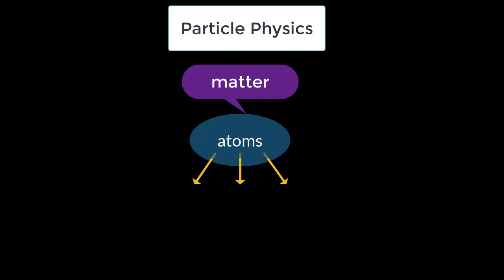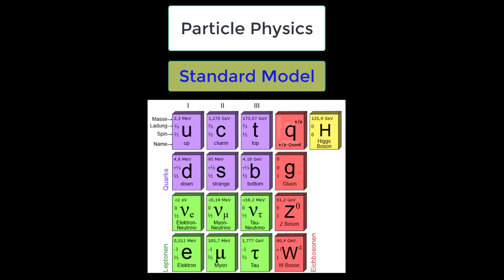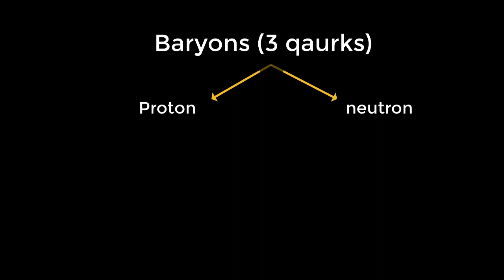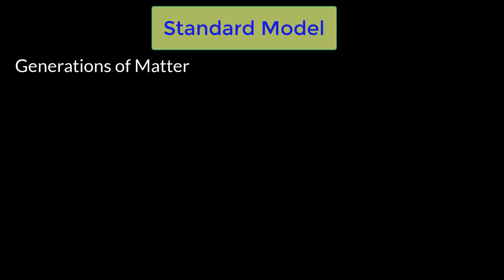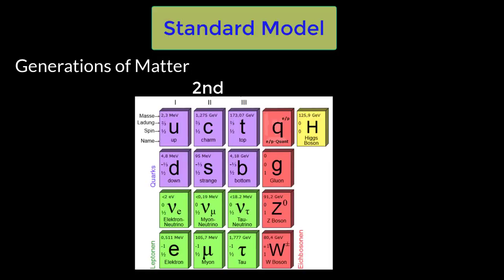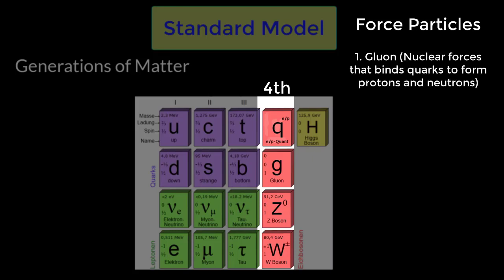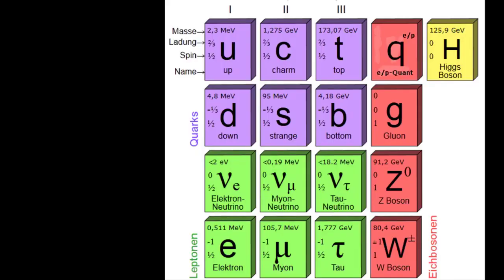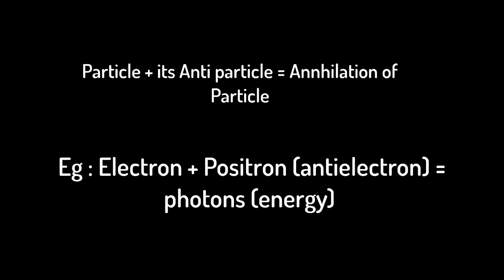Basics of Particle Physics, Class 11 Bhutan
Just a little what i learnt of particle physics, tried to keep as accurate as possible.